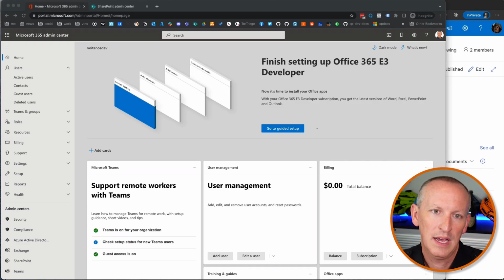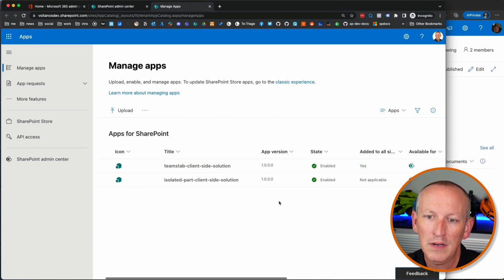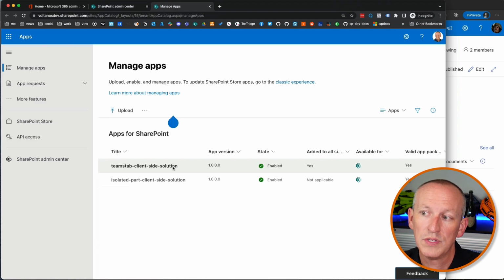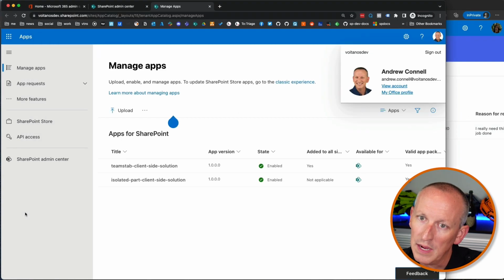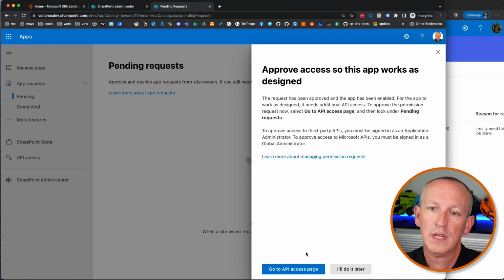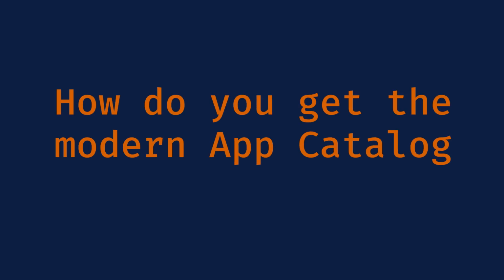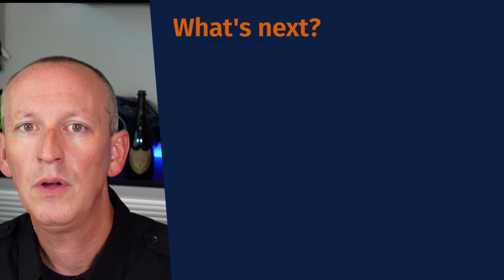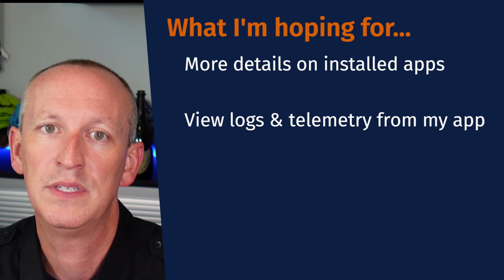SharePoint Online Modern App Catalog - April 2022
Microsoft introduced the tenant app catalog many years ago way for users to install, deploy, and acquire apps within their SharePoint Online environment. Unfortunately, it’s become quite dated and not kept up with the needs and demands of the product... until now!

In this episode, we’ll take a look at what Microsoft is rolling out to your SharePoint Online tenants with a new modern experience, a better story for acquiring, requesting, and approving apps from the app store, and more. In fact, we’re getting an idea of what’s coming in the future.

This video is also available as a blog post and our podcast as episode 13 via the following links:

🎧  Chapters
00:00 : Introduction
02:20 : Modern App Catalog
04:11 : End-user experience requesting apps from SharePoint Store
05:32 : Approving App Requests
08:20 : How do you get the Modern App Catalog in your tenant?
09:19 : What's next with the App Catalog?
10:51 : What I’m hoping for in future updates of the modern App Catalog